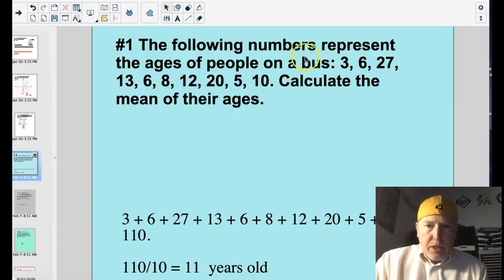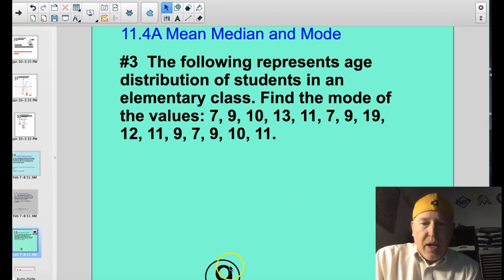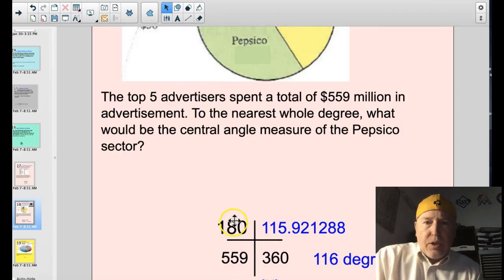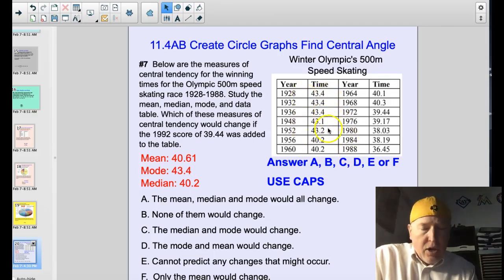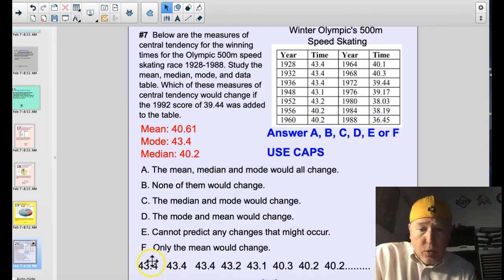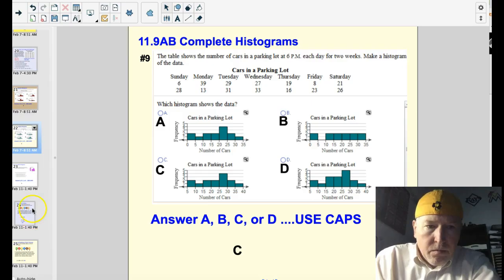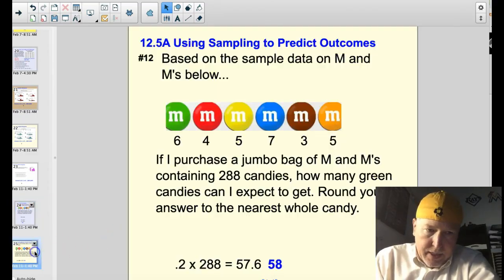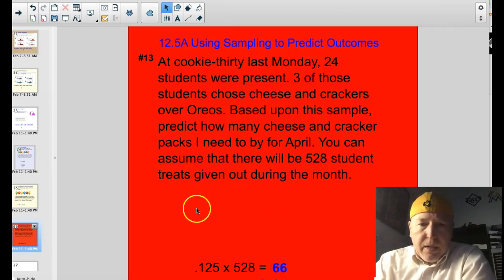G67 Unit 2 Schoology Review Part 2